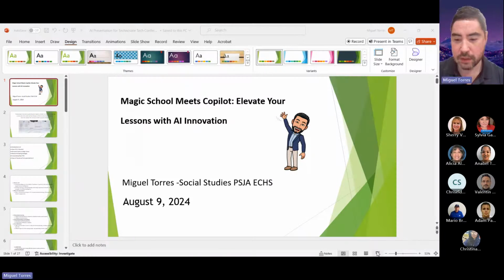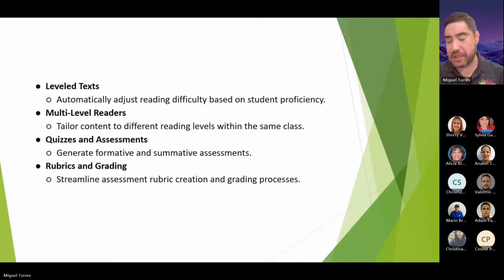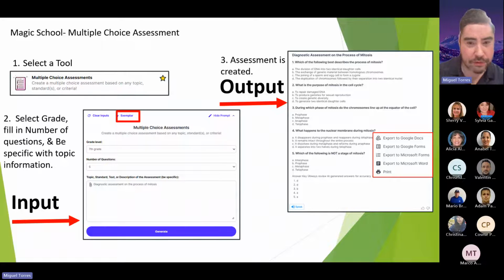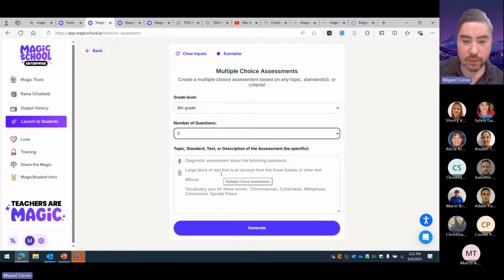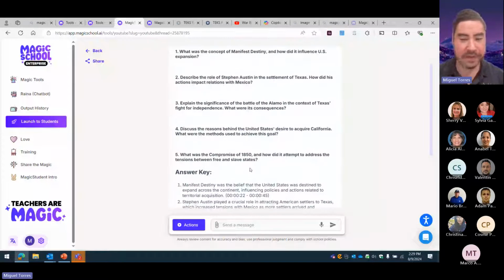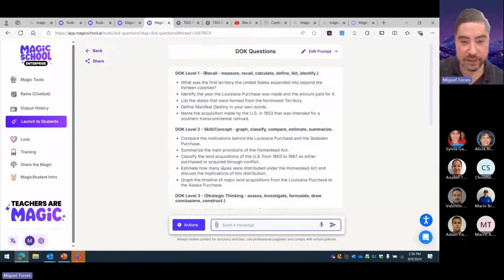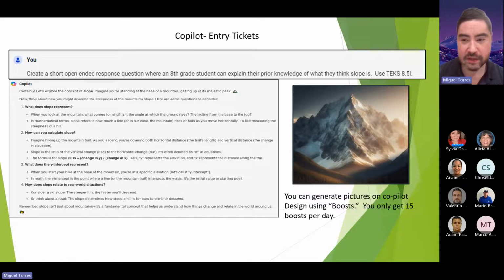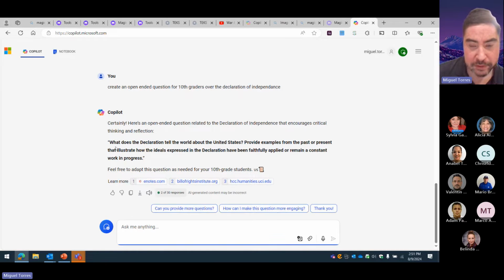S60 Future Ready Learning Integrating Copilot into Social Studies and ELA Repeats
Introduction to AI in Education: Miguel introduced AI's role in enhancing teaching and learning processes, emphasizing personalized learning and efficiency.
Magic School Overview: Miguel explained how Magic School utilizes AI to support teachers and administrators in planning and delivering instruction, highlighting its benefits like efficient planning, diverse tools, and engaging learning environments.
Copilot Discussion: The conversation shifted to Copilot, detailing its capabilities in creating lesson plans, assessments, and providing instant feedback, aiming to save teachers' time and improve lesson delivery.
Practical Demonstrations: Miguel demonstrated how to use Magic School and Copilot for creating multi-level reading materials, lesson plans, and activities tailored to different student needs, including EB and SPED students.
Interactive Activities: The meeting included discussions on creating interactive and engaging activities using AI, with examples of think-pair-share prompts and group activities related to the curriculum.
Closing Remarks: Valentin Guerra thanked participants and reminded them to fill out session evaluations and surveys for feedback.
The meeting emphasized the potential of AI tools like Copilot and Magic School in transforming educational practices by providing personalized, efficient, and engaging learning experiences.